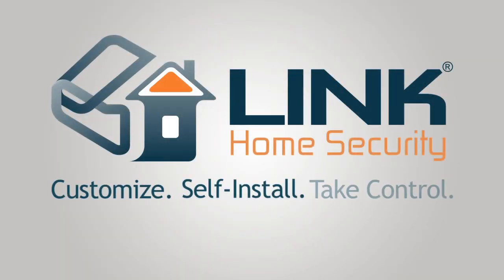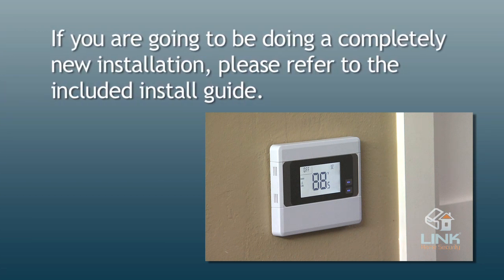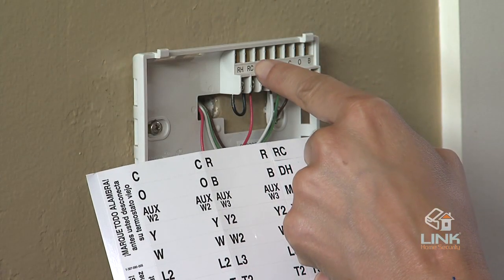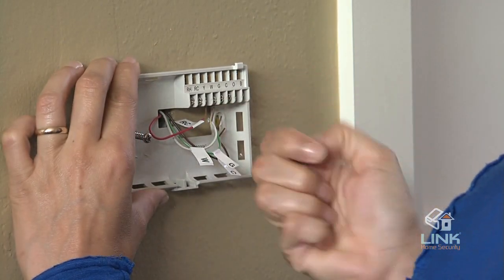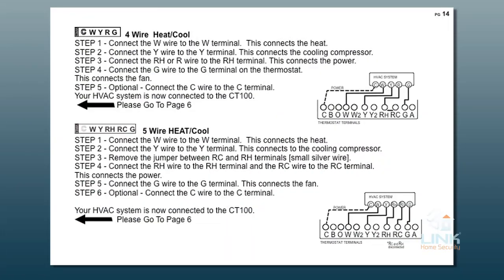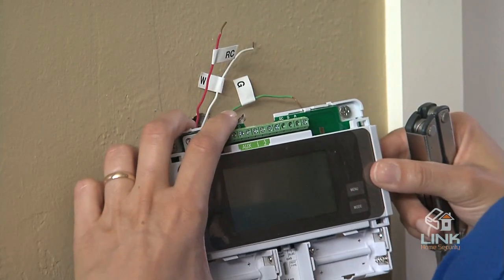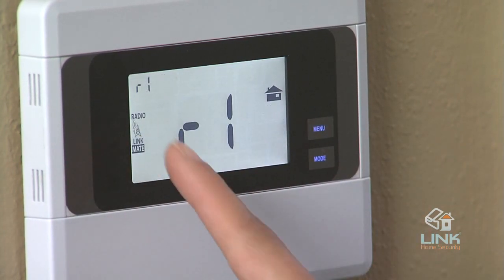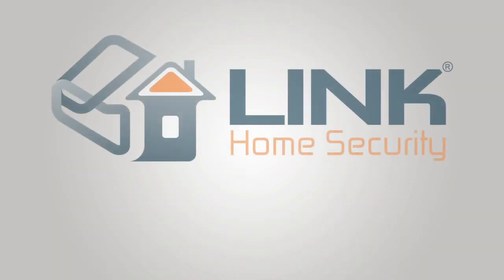How To Install CT100 Z-Wave Thermostat (Link Interactive)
Link Interactive demonstrates how to install your CT100 Z-Wave Thermostat for programming and monitoring your home's temperature.

Materials that are required for installing your radio thermostat include:

- A small Phillips screwdriver
- A drill with a 3/16 in bit

In addition, this video segment goes over how to remove your existing unit, and how to set up your new thermostat with your Go! Control Panel. To learn more about the benefits and features of the CT100 Z-Wave Thermostat, visit:

For more information about the Go!

Check out other Link Interactive home security and home automation products and services